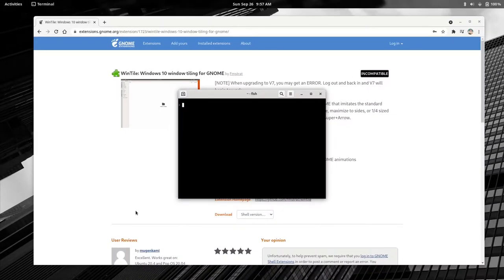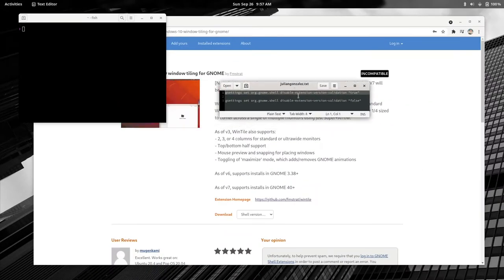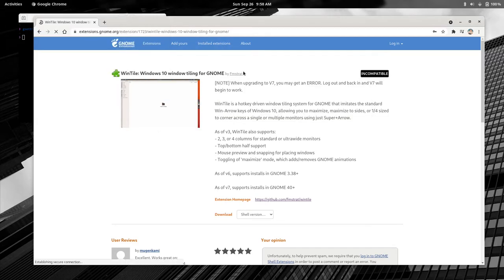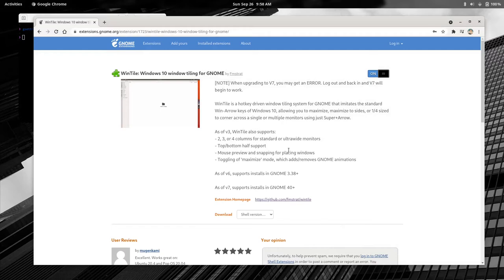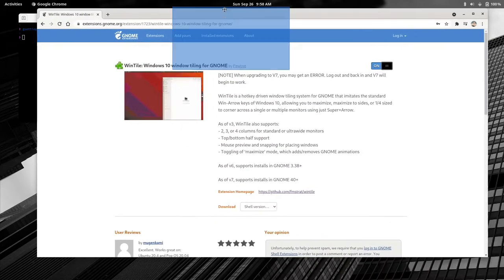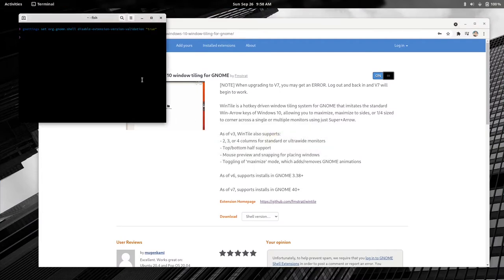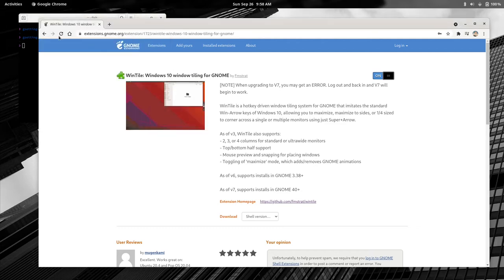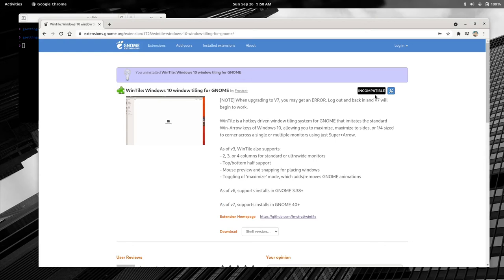How to Install Gnome Extensions Regardless of Desktop Version - Skip Version Checks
In this video, I will be showing you how to skip Gnome desktop version checks on the Gnome Extensions website.

Commands:
Disable the version checks:
gsettings set org.gnome.shell disable-extension-version-validation "true"

Theme:
NewAdwaita-slim

Specific time codes:
Intro - 0:00
Opening Terminal - 0:33
Disable Checks - 0:44
Enable Checks - 1:11
Outro - 1:34

Please rate the video up or down and maybe leave feedback on how I can do better.